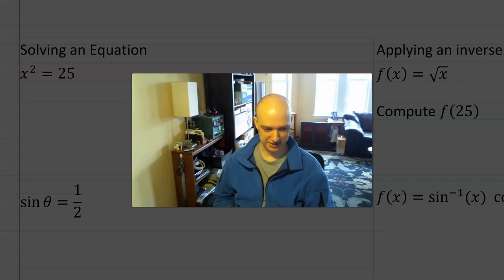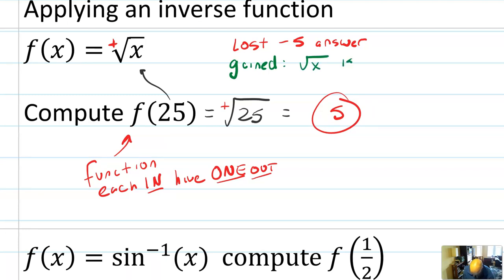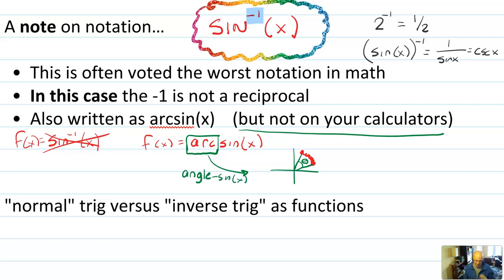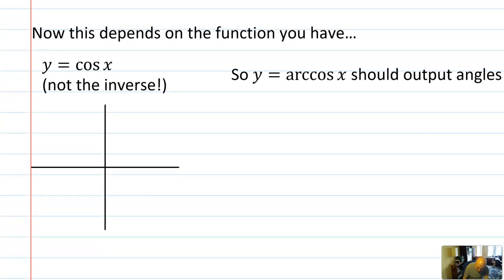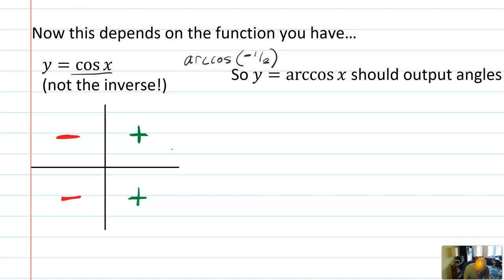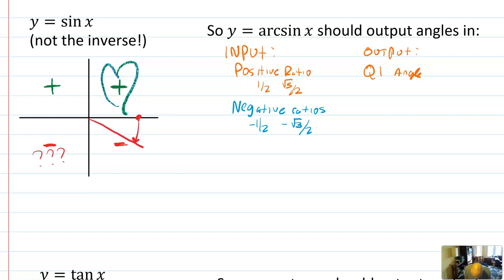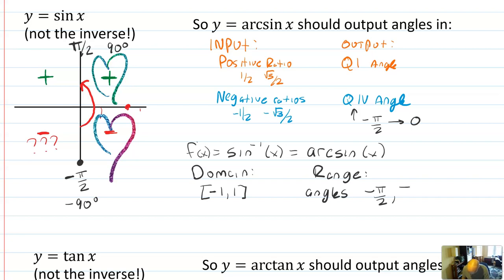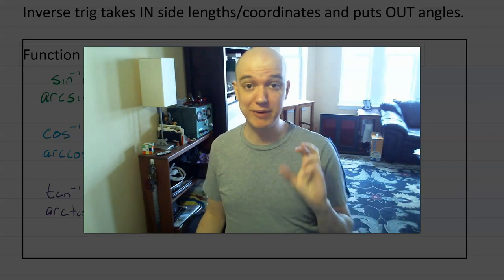Math 4 - 4.7.1 - Inverse Trig Explaining Range Restrictions